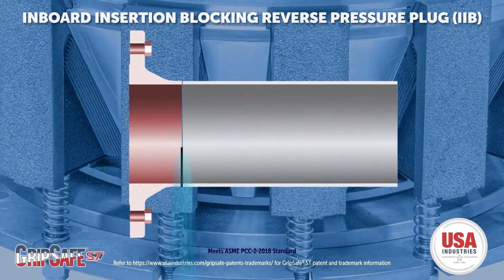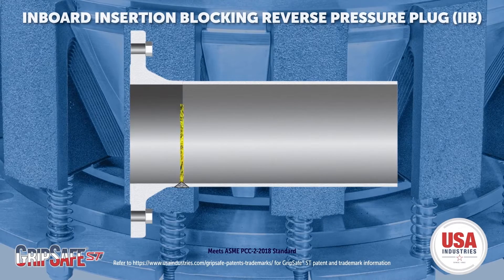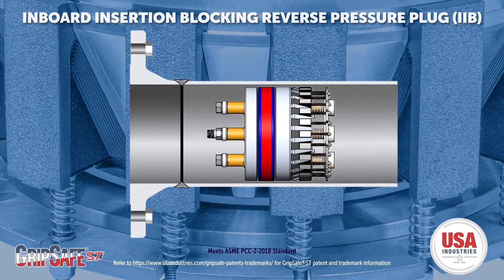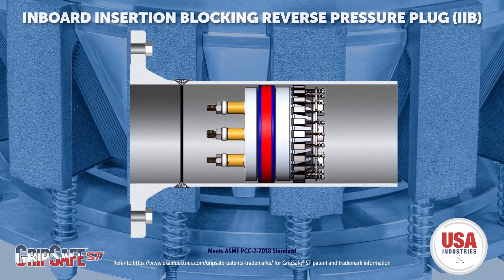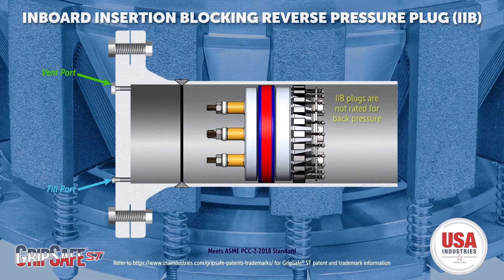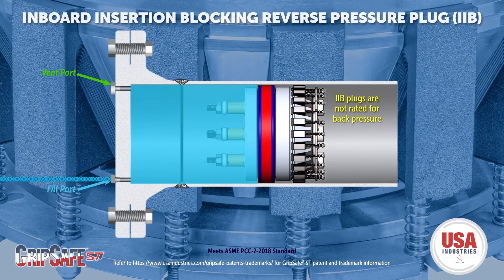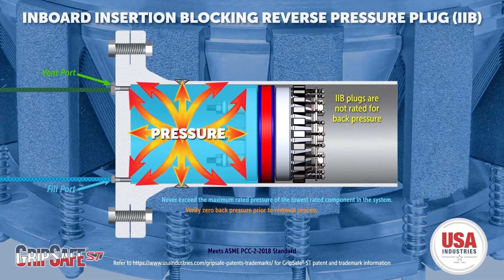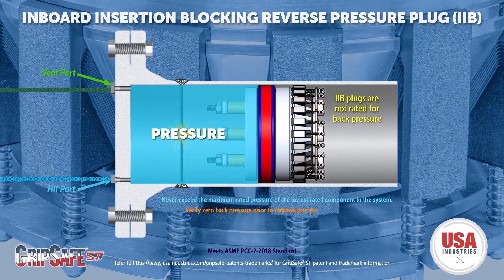USA Industries GripSafeST Inboard Insertion Blocking (IIB) Technical Demonstration Video